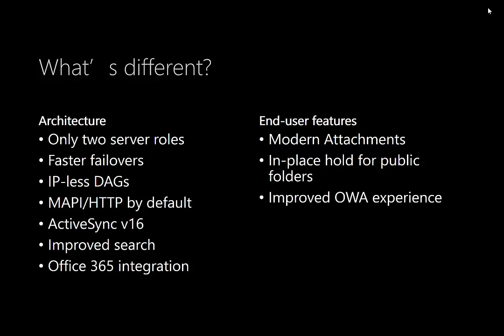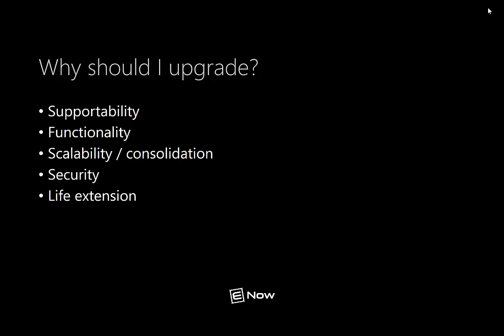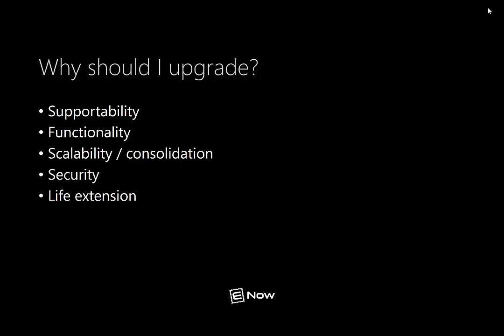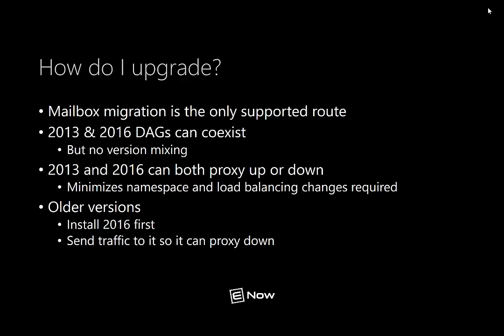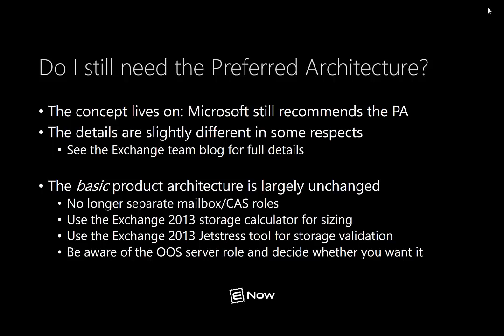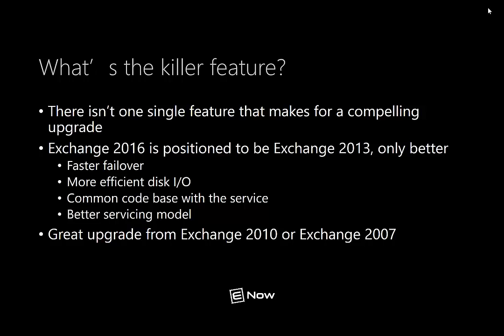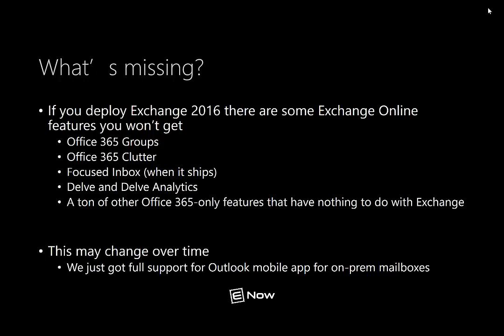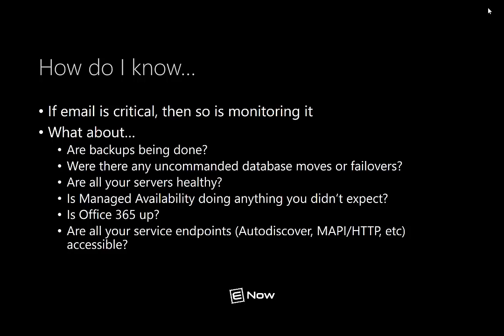Exchange 2016: Your top 10 questions answered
Many Exchange administrators have been asking some excellent questions about Exchange 2016: how is it better than previous versions? Should I upgrade to it or move to the cloud? What does the future of on-premises Exchange look like? Join Exchange MVP Paul Robichaux for answers to these and other pressing questions about Exchange 2016 so you can be prepared for making the best deployment decision for your environment.